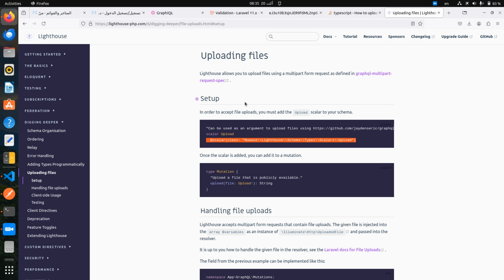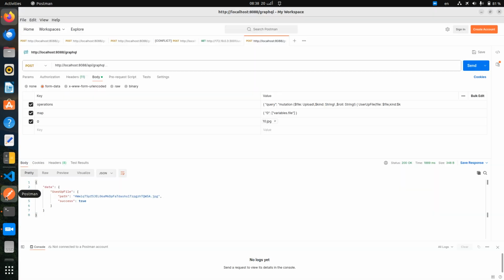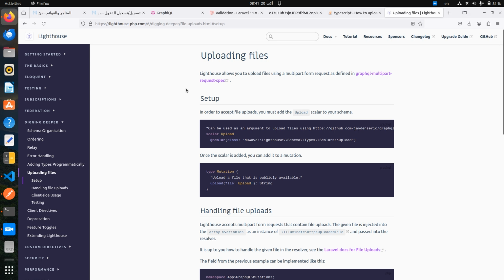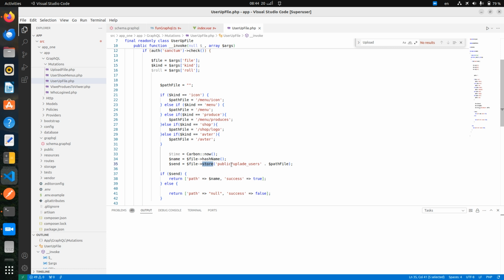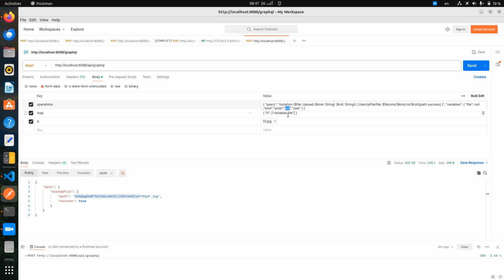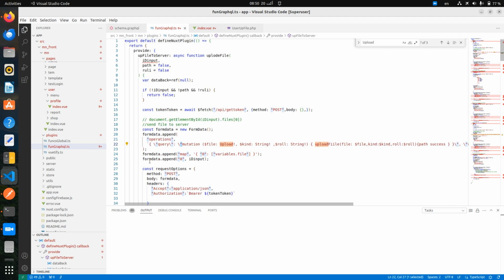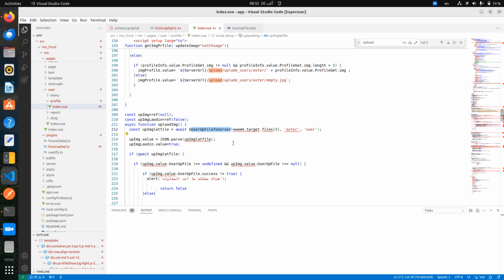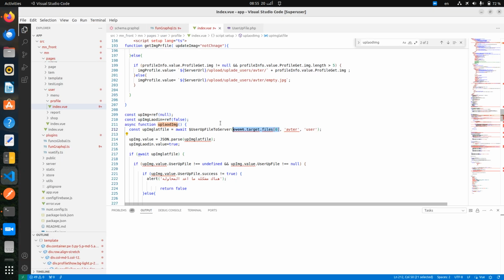Laravel Lighthouse Upload File - Laravel Graphql, javascript, nuxt.js, vue.js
Lighthouse is a framework for serving GraphQL on laravel project, is powerful tool to allow you use Graphql on laravel project, it is new tool has a powerful performance, Lighthouse gives you power to speed up build you api and update it faster.

graphQL is query language use for building api, graphql make build api is very easy, don’t need to write code again and you ues one endpoint for fetch all data, don’t need use multi url for request and response data, with graphql you don't need to repeat yourself.